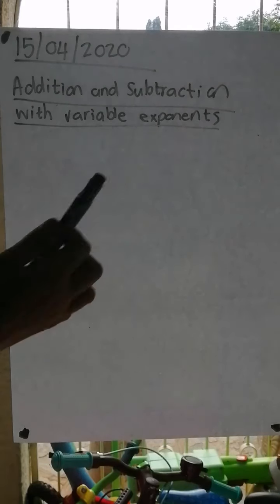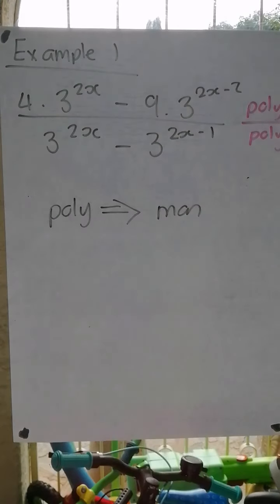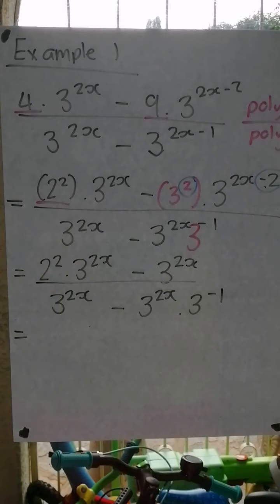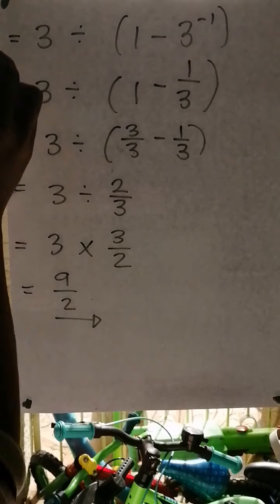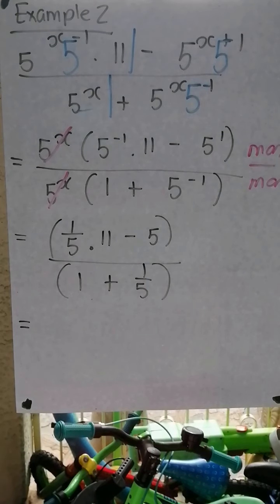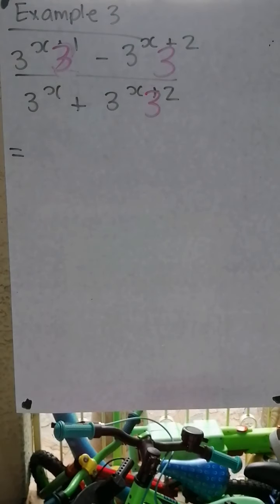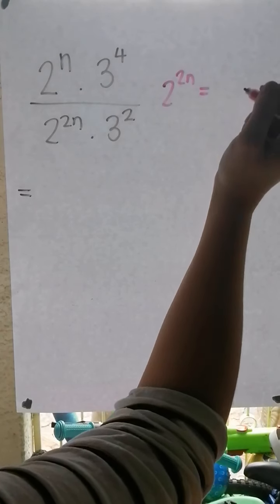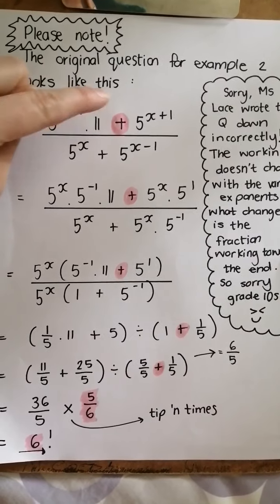Exponents - Video 3 of 6. Addition and Subtraction of variable Exponents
Learn how to add and subtract with variable Exponents